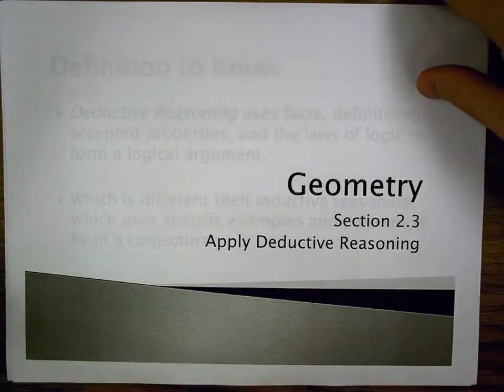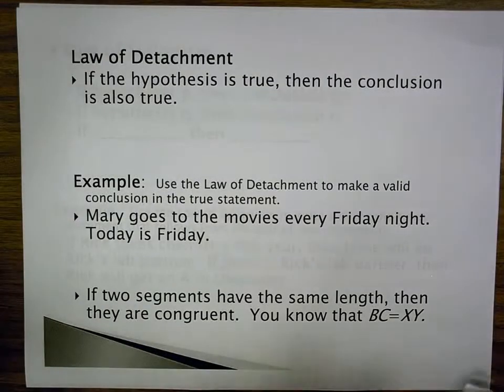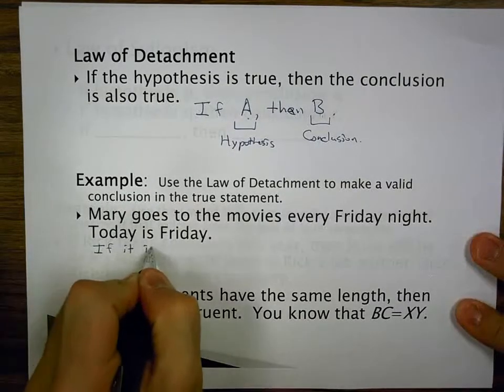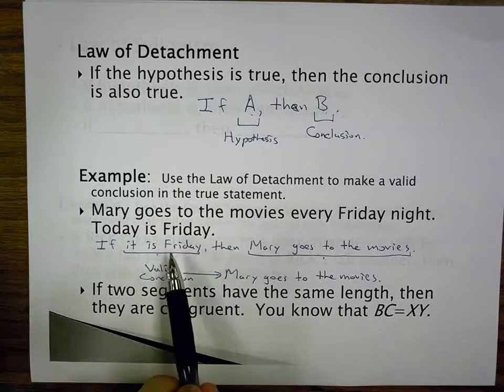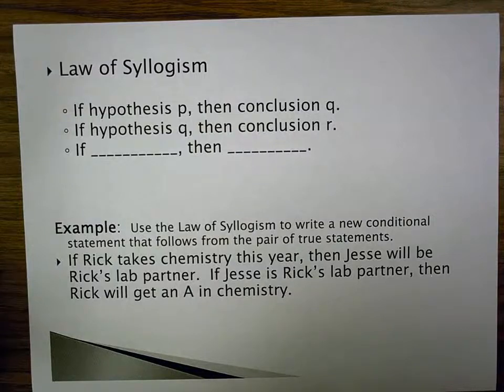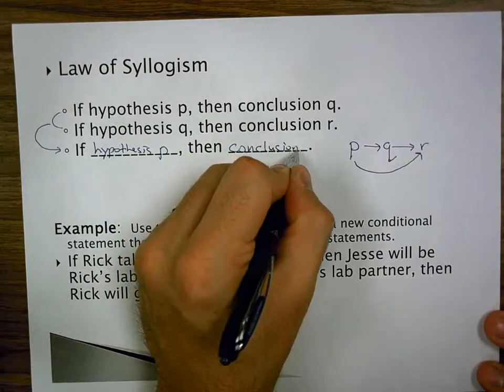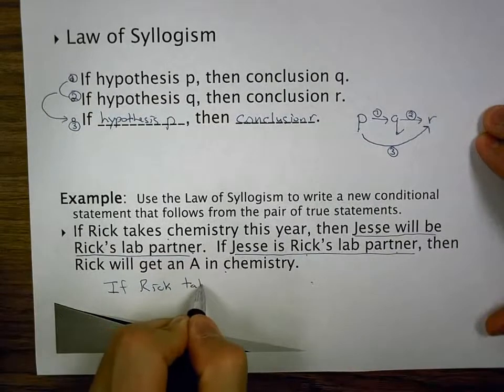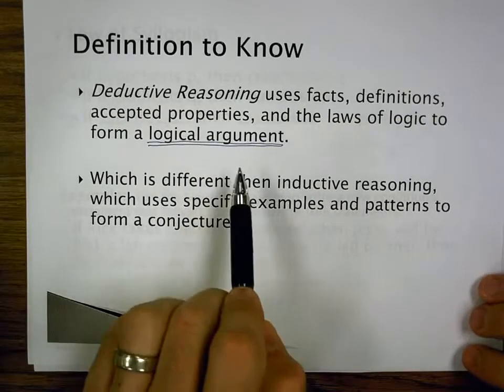Sec 2 3 Deductive Reasoning